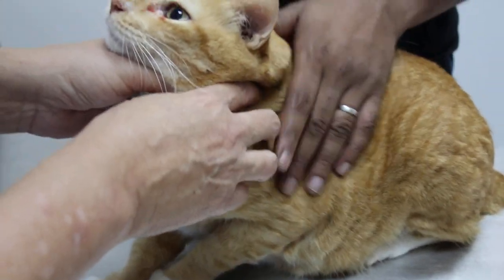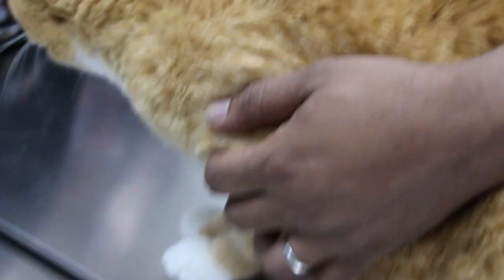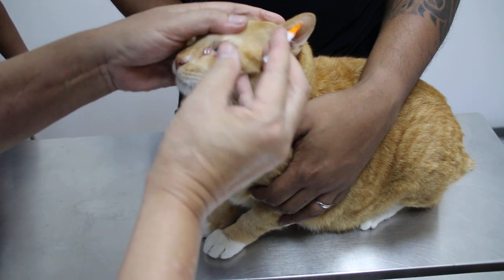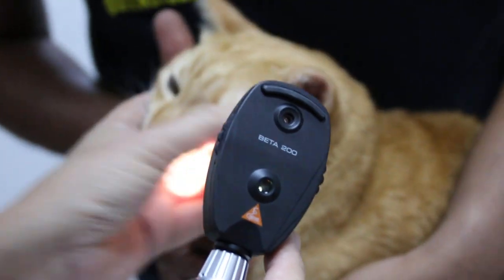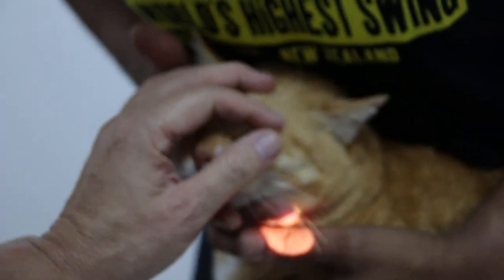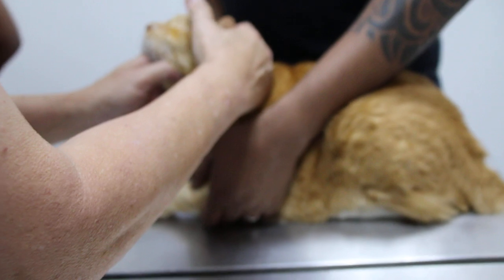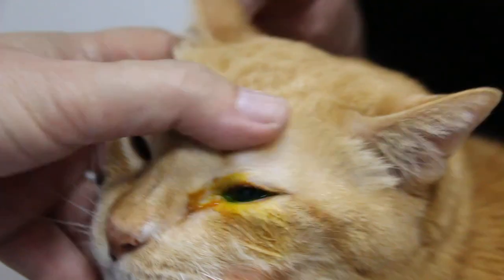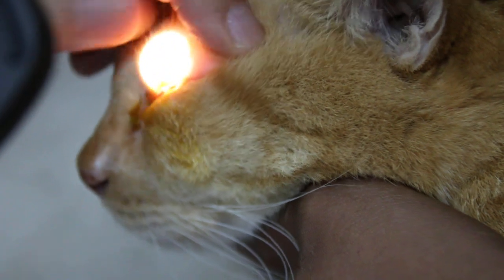A 14-year-old diabetic cat has bloody left eye discharge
Feb 21, 2018. Owner loved this cat as he is 14 years old, the same number of years of their happy marriage. Bloody eye discharge showed injury. But this eye had purulent discharge for past 4 weeks. Fluorescein showed faint lower corneal ulceration (green).
Excellent diabetic control with Vetsulin injection 0.06 ml SC twice a day and controlled amount of Hills' W/D diet.

Eye bleeding due to traumatic injury to upper eyelid. The cause is unknown. This video shows that a diabetic cat can live a normal life if his insulin injections are in correct doses and his diet is controlled. With correct doses and diet, he does not become very hungry and thirsty as when he had diabetes.